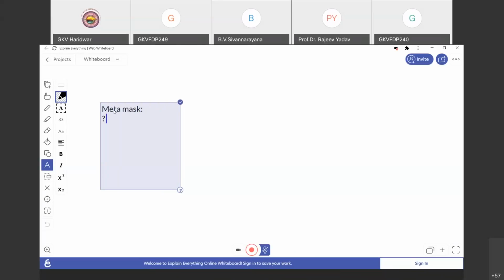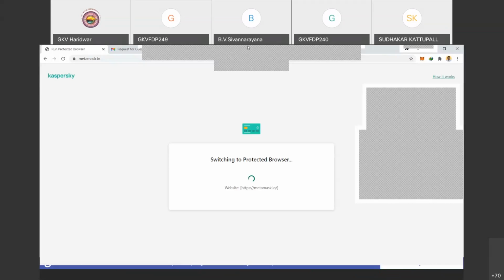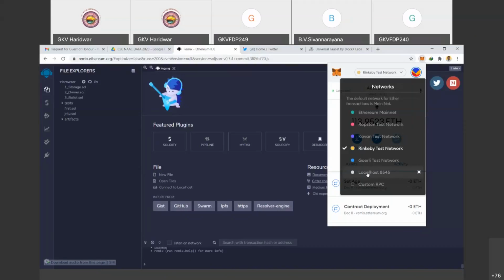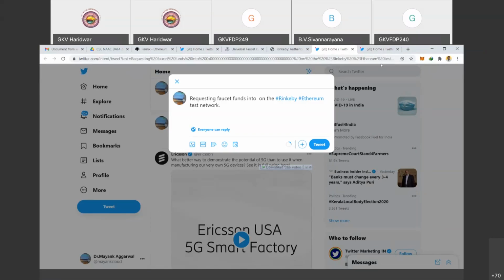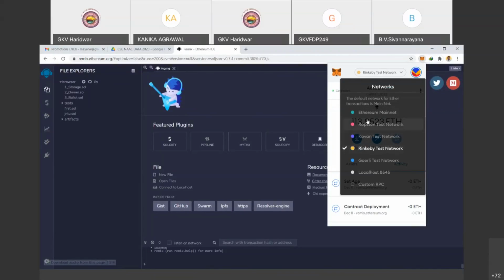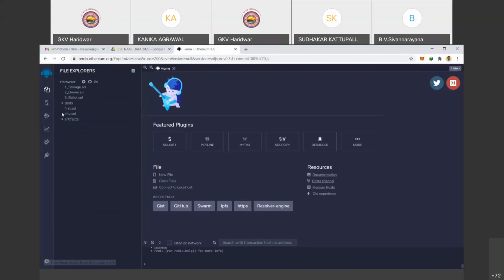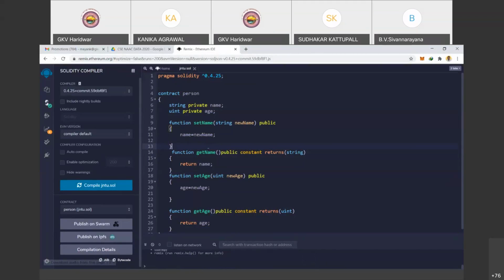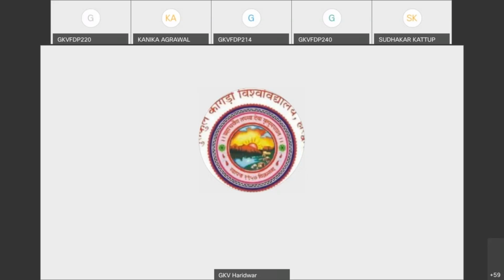Session III by Dr Mayank Aggarwal (16 Dec 2020)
Hands on with Remix Deployment of Smart Contract on Ethereum by Dr. Mayank Aggarwal, GKV Haridwar - (AICTE-ATAL FDP on Blockchain (14th to 18th Dec 2020) - FET(GKV), Haridwar)